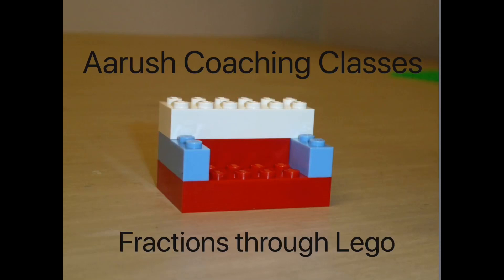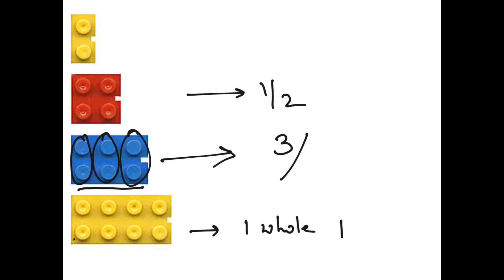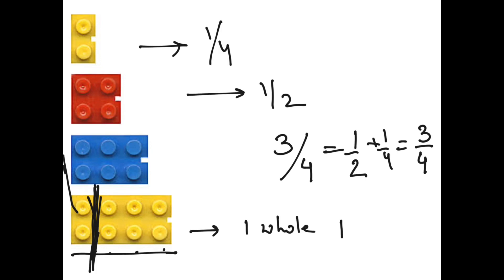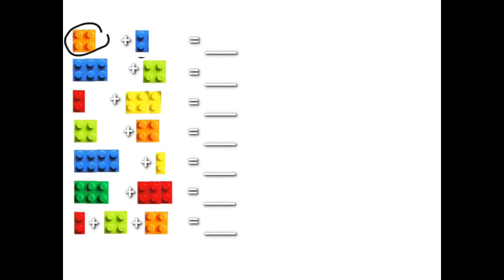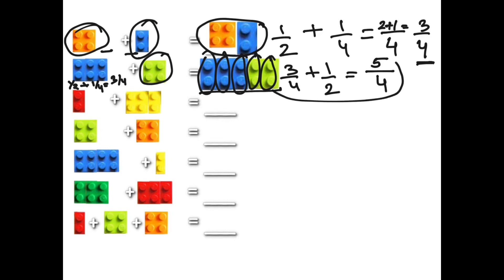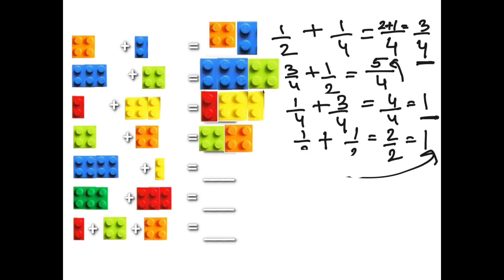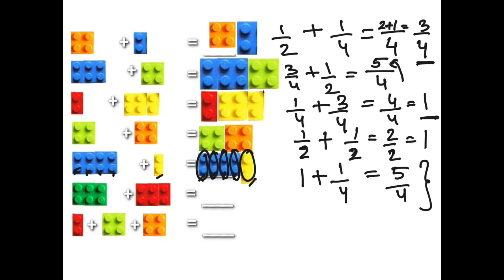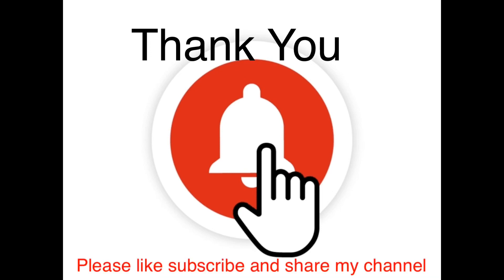DIY - Lego Learning, Fractions through Lego Blocks, Lego Maths, Lego fractions for kids.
DIY - Lego Learning, Fractions through Lego Blocks